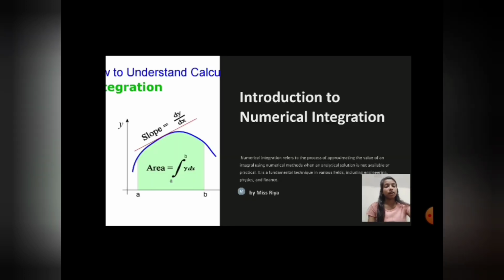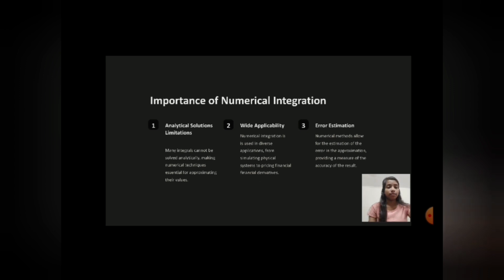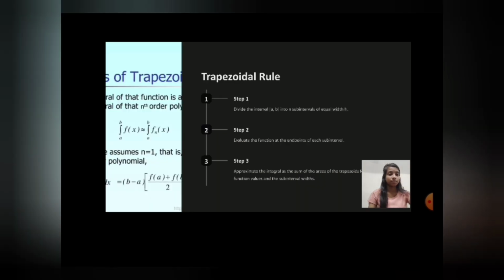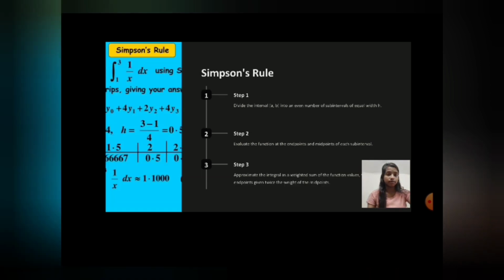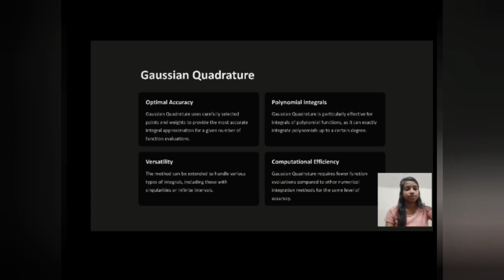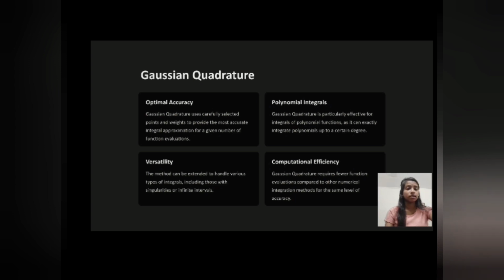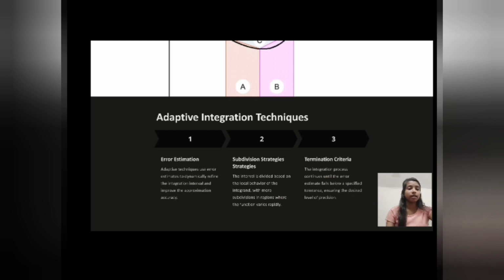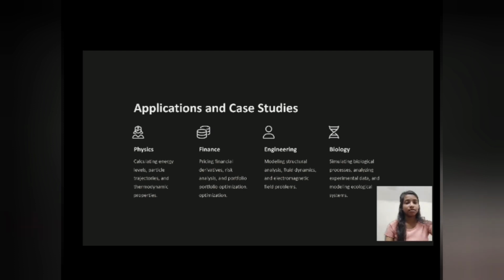April 28, 2024